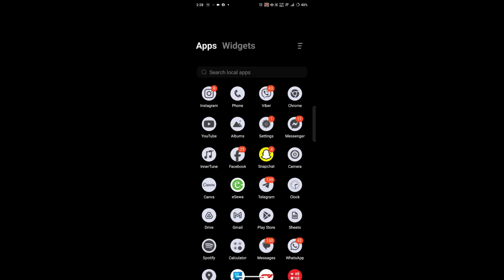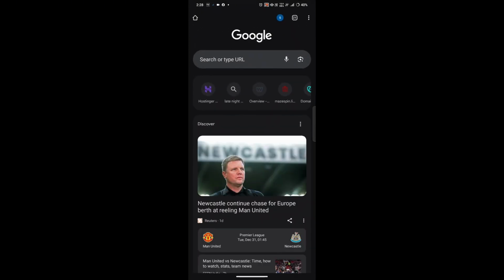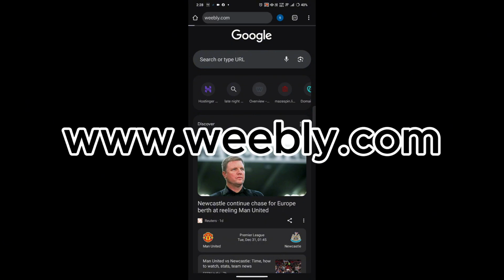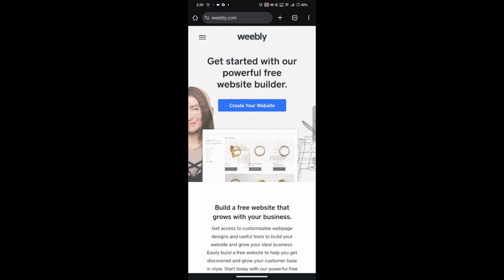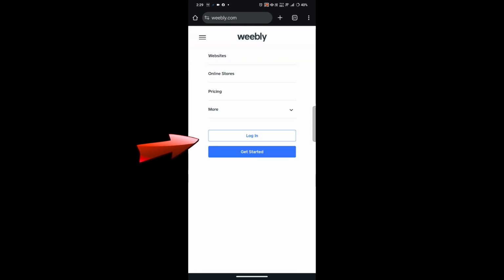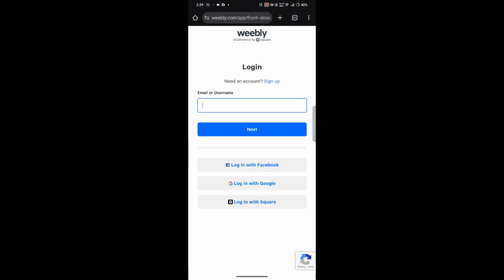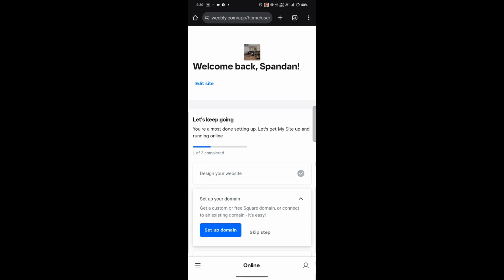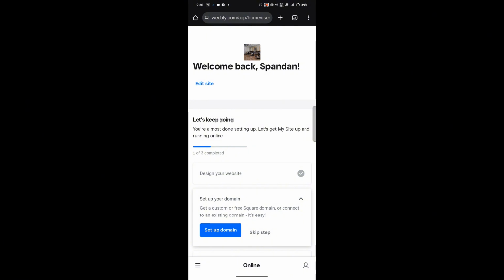How to Login to Weebly Account 2025?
Need to log in to your Weebly account? 🔑🚀 In this tutorial, I’ll show you step-by-step how to access your Weebly dashboard on both desktop and mobile devices. Whether you’re managing your website or making updates, logging in is the first step!